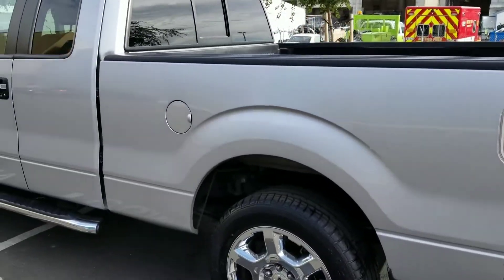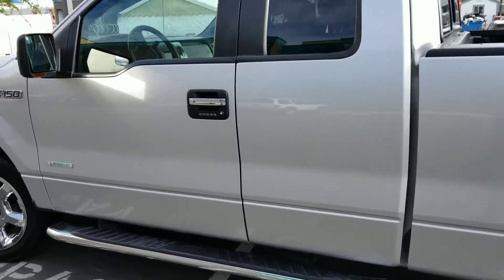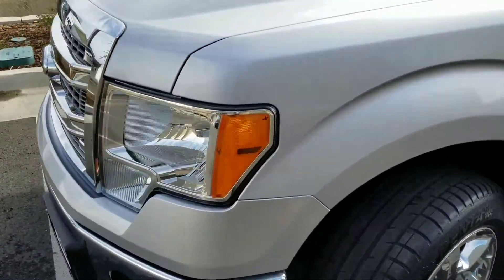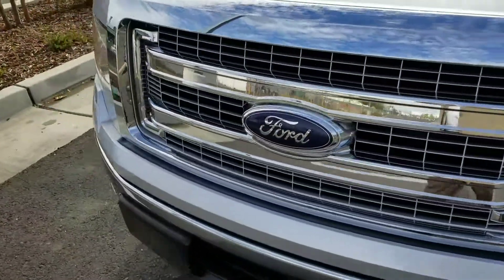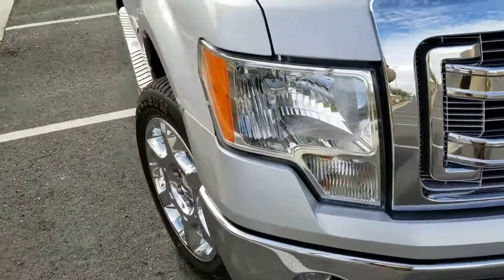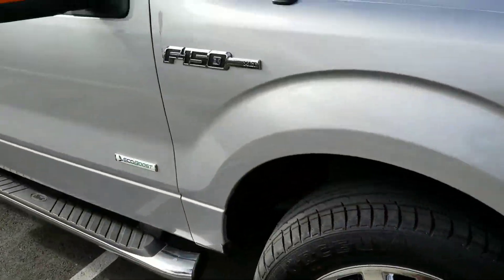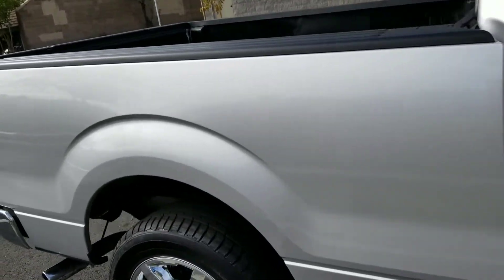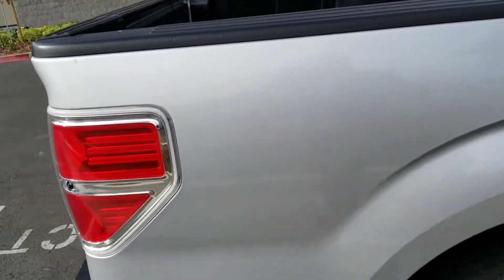2014 FORD F-150 SUPERCAB XLT 3.5 ECOBOOST 2WD